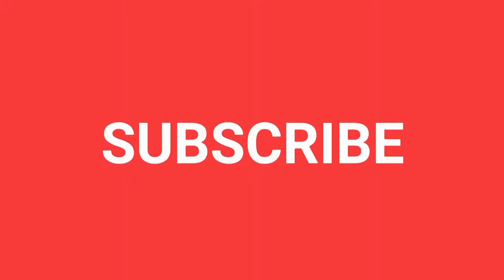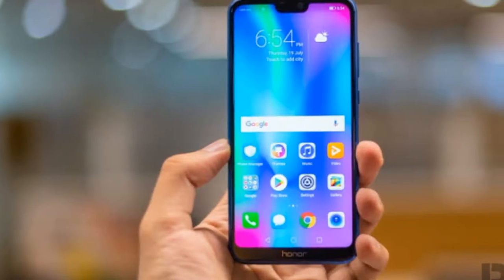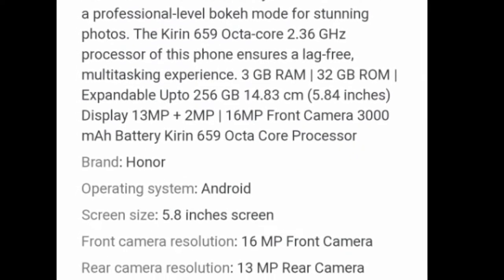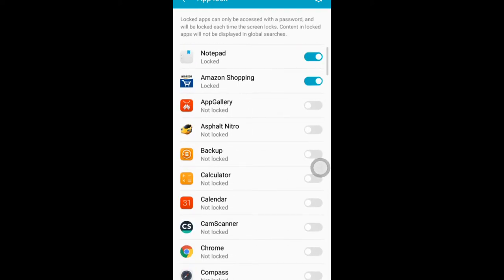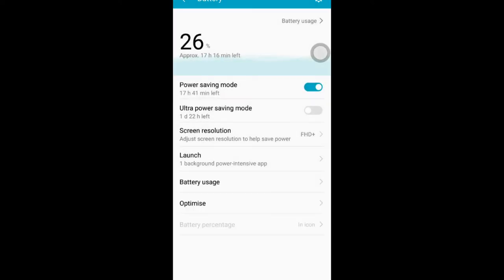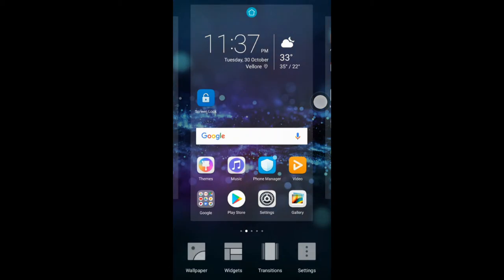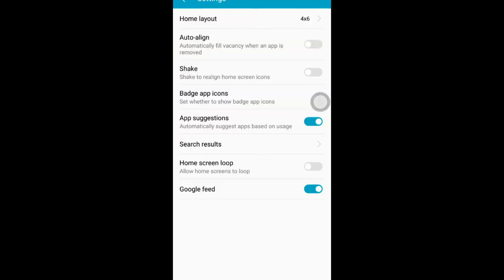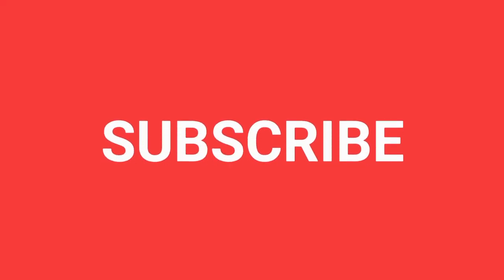Honor 9n Full Review, Budget Phone But Premium || 2018 best budget smartphone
honor 9n bangla,
honor 9n camera,
honor 9n atc,
honor 9n review,
honor 9n gaming,
honor 9n pubg,
honor 9n price,
honor 9n ad,
honor 9n atc review,
honor 9n all colours,
honor 9n add,
honor 9n antutu benchmark,
honor 9n antutu score,
honor 9n android authority,
honor 9n all test,
honor 9n battery,
honor 9n blue,
honor 9n battery test,
honor 9n back cover,
honor 9n battery drain test,
honor 9n blue unboxing,
honor 9n benchmark,
honor 9n colours,
honor 9n camera comparison,
honor 9n cover,
honor 9n comparison,
honor 9n c4etech,
honor 9n case,
honor 9n cons,
honor 9n charging test,
honor 9n type c,
honor 9n durability test,
honor 9n display,
honor 9n design,
honor 9n dual 4g,
honor 9n durability,
honor 9n display test,
honor 9n digit,
honor 9n dubai,
honor 9n egg blue,
honor 9n english,
honor 9n eis,
honor 9n expert review,
honor 9n eis update,
honor 9n emoji,
honor 9n extreme gaming,
honor 9n emui 9,
honor 9n emui update,
honor 9n emui 8.1,
honor 9n full review,
honor 9n first look,
honor 9n flash sale,
honor 9n fortnite,
honor 9n full review in hindi,
honor 9n fast charging,
honor 9n face unlock,
honor 9n full screen video play,
honor 9n full review tamil,
honor 9n vs oppo f9 pro,
honor 9n green,
honor 9n gaming test,
honor 9n gpu turbo,
honor 9n glass test,
honor 9n game review,
honor 9n green unboxing,
honor 9n gogi,
honor 9n gsmarena,
honor 9n gold,
technical guruji honor 9n,
honor 9n unboxing,
honor 9n vs moto g6 plus,
honor 9n hindi,
honor 9n hands on,
honor 9n heat test,
honor 9n heating,
honor 9n hands on review,
honor 9n headphone,
honor 9n hidden features,
honor 9n hindi review,
honor 9n honor,
honor 9n hide notch,
honor 9n in bangladesh,
honor 9n india,
honor 9n in pakistan,
honor 9n in bd,
honor 9n in tamil,
honor 9n igyaan,
honor 9n india price,
honor 9n in bangla,
honor 9n in hindi,
honor 9n infinity,
honor 9n jerry rig,
honor 9n jio offer,
honor 9n jio sim,
honor 9n jio,
honor 9n jerry,
honor 9n jio video call